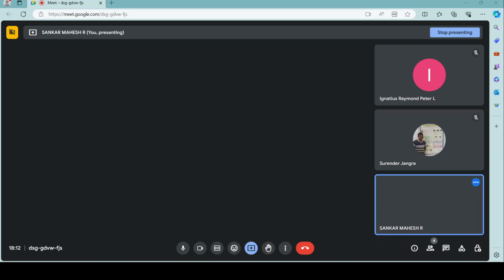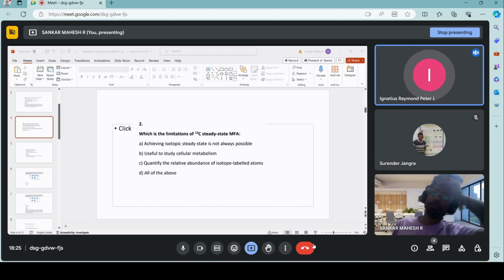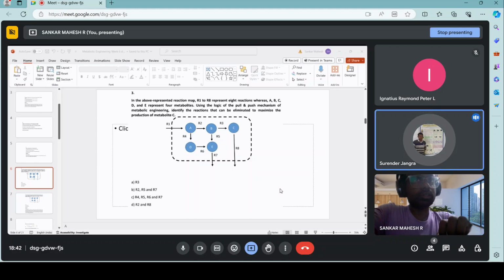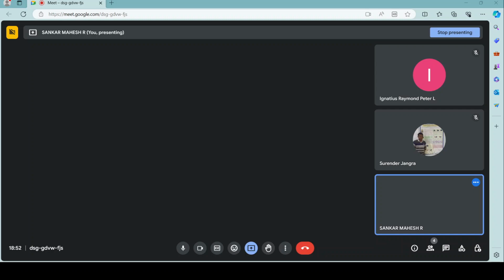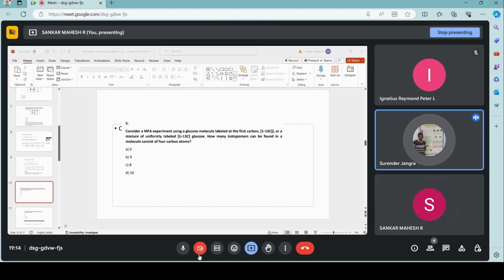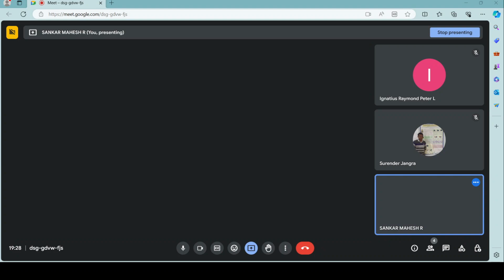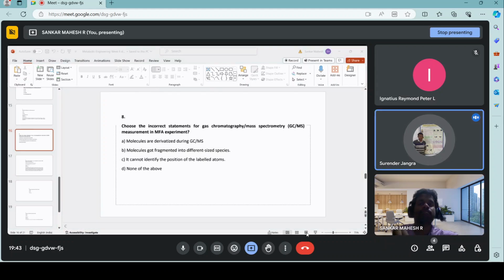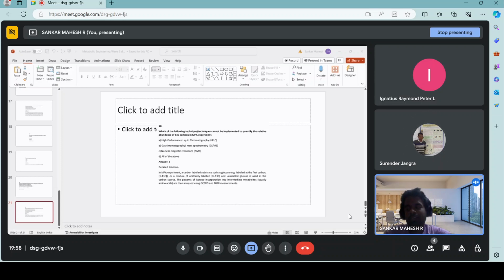Metabolic Engineering Week 6 (Live interaction) 04-03-24